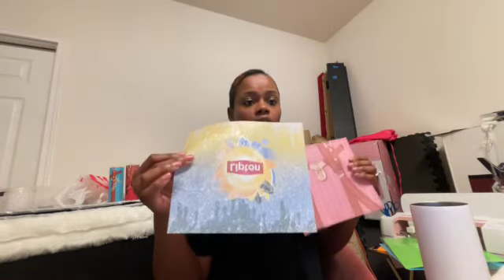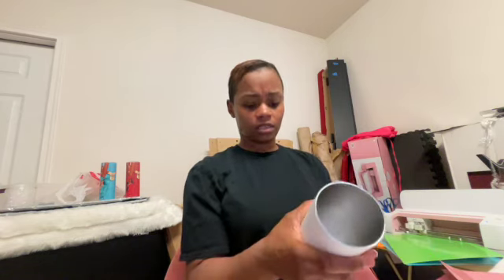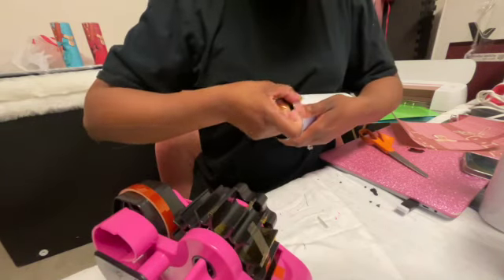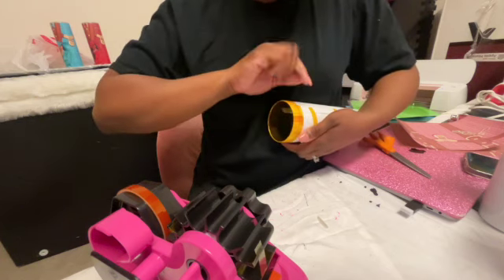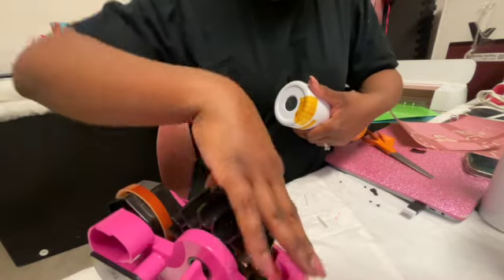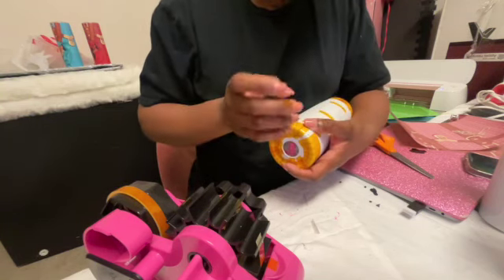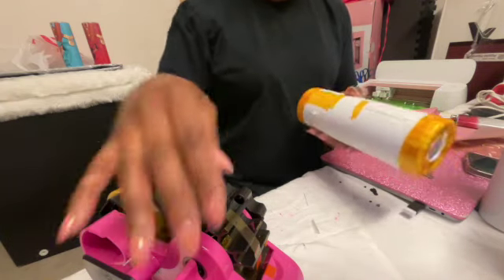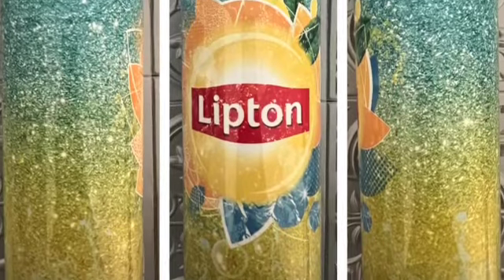Taping Down Sublimation Tumblers Using Painters or Masking Tape|Sublimation for Beginners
This video will show how I tape down tumblers for sublimation using either painters or masking tape.

Items Used:
20oz sublimation tumbler
Image size:  9.3x8.15
Temp/time:  375 for 6 min *Note:  use time/temp according to paper used